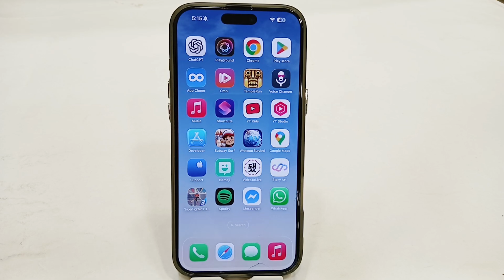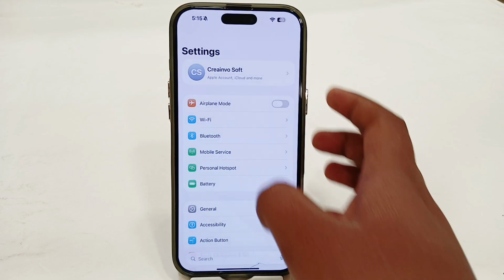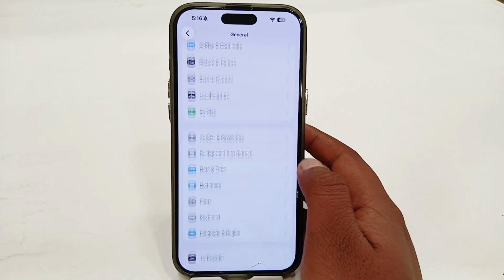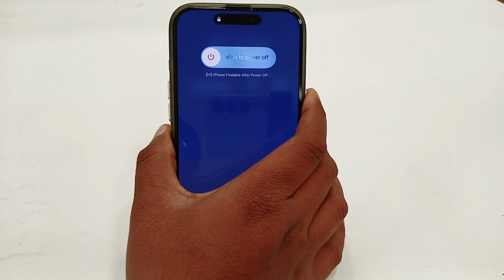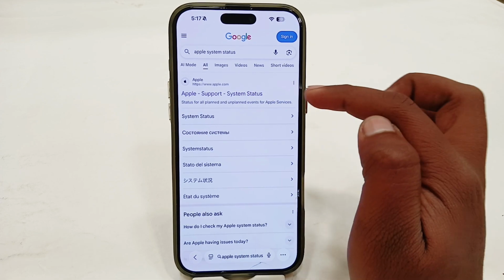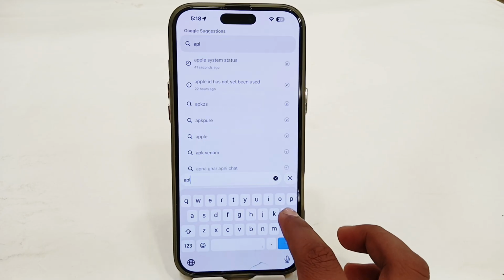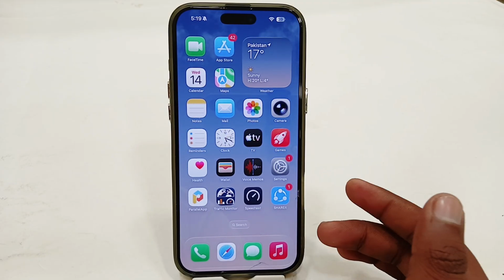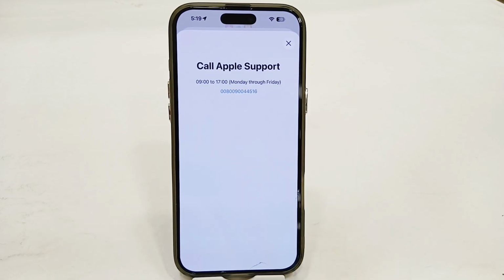How to Fix "Your Account Cannot Be Created at This Time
Are you seeing the message "Your account cannot be created at this time" while trying to set up a new Apple ID? This "catch-all" error on iOS 26 is often triggered by Apple’s anti-spam filters, device creation limits, or network glitches. In this 2026 updated tutorial, I’ll show you the "Web Portal" bypass, the "Device Limit" workaround, and how to fix the "Waitlist Loop" so you can finally sign into your iPhone or iPad.

In this video, we cover:

The "Device Limit" Hack: Why Apple limits you to 3 Apple ID creations per device per year and how to use a web browser to bypass this hardware block.

The appleid.apple.com Bypass: Why creating your account on Safari or a PC/Mac is more reliable than using the Settings app or the App Store.

Network & VPN Conflicts: Why using a VPN or a "Masked IP" will cause an instant block and how switching from Wi-Fi to 5G/6G can refresh your verification status.

The "Age & Region" Fix: How to ensure your birthday and country match your IP address to avoid triggering Apple’s 2026 security flags.

Software Update Requirement: Why being on an older version of iOS can block new account creation and how to update to the latest firmware first.

The Apple Music/TV Method: A secret trick to create an account through the Apple Music app, which uses a different verification server that often bypasses the "At This Time" error.